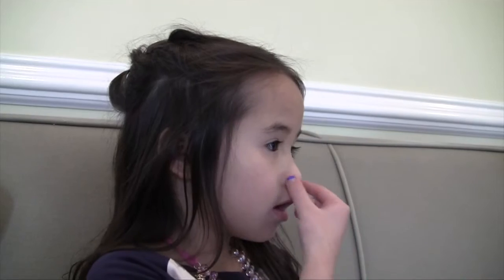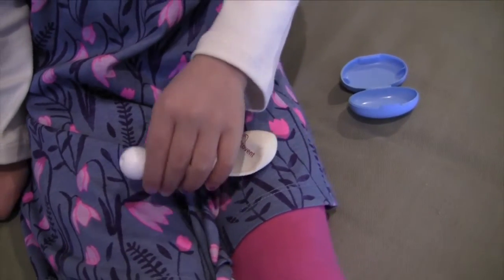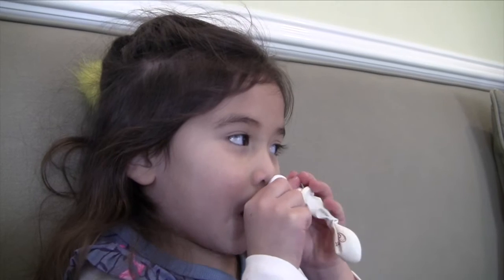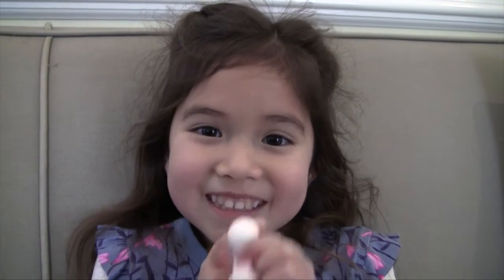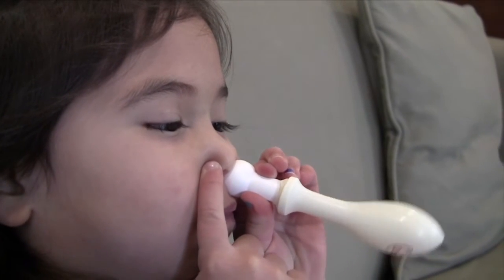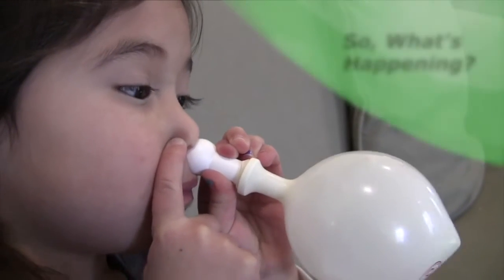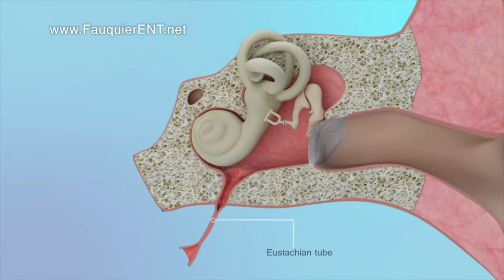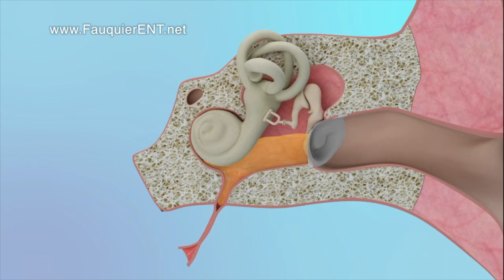Otovent Treatment of Clogged Ears, Fluid in the Ears, and Ear Infections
This video explains how to use the Otovent balloon (0:26) to help resolve clogged ears, remove fluid from the ears, and minimize ear infections especially in young children who do not yet know how to pop the ears the normal way.  This video shows a 3 years old child using the otovent. Anatomic explanation is also provided in the second half of the video (1:01).

For even younger children, electronic versions of the Otovent can be tried.